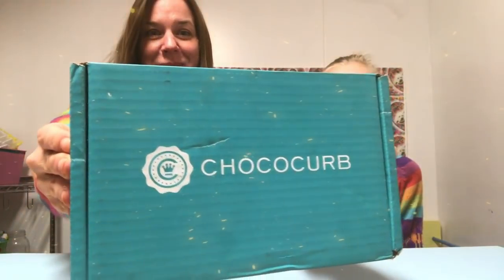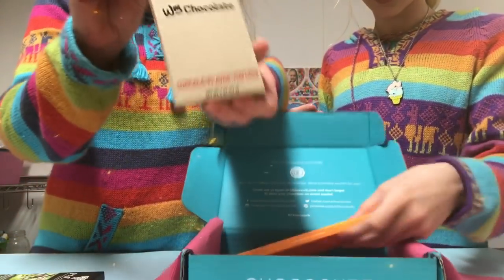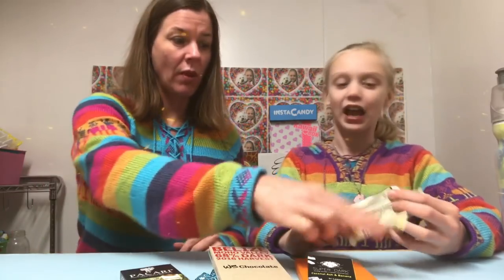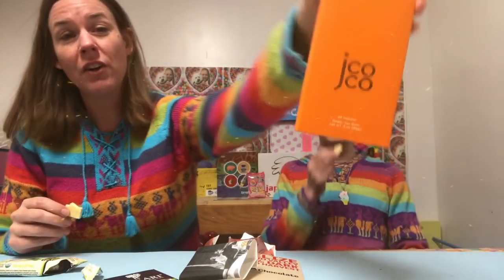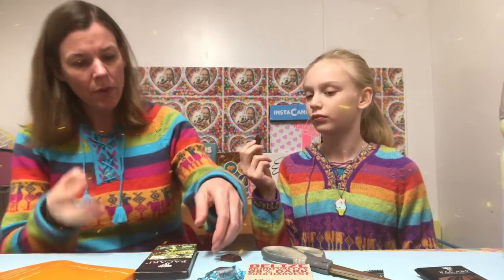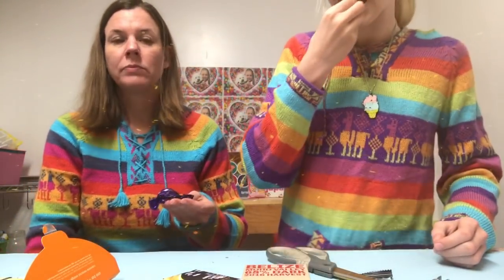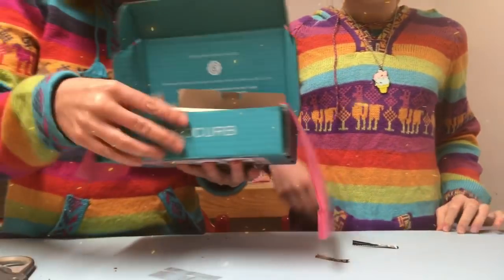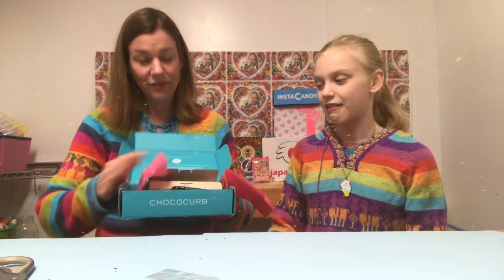CHOCOCURB MONTHLY SUBSCRIPTION BOX REVIEW!!!